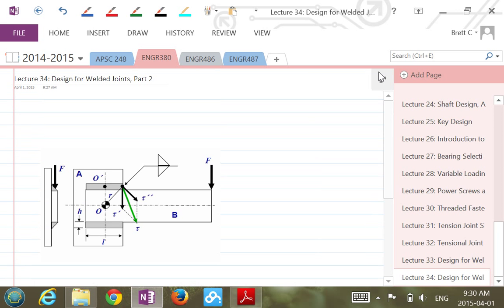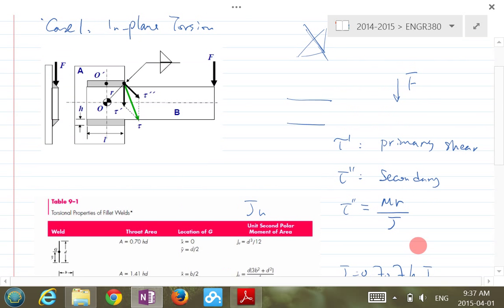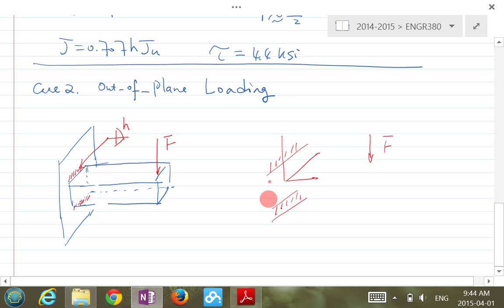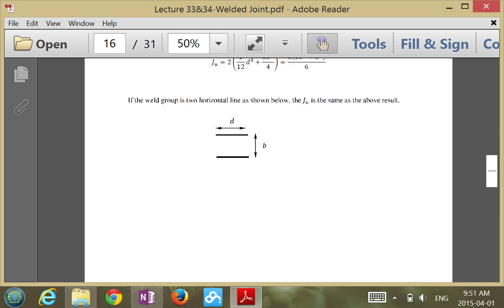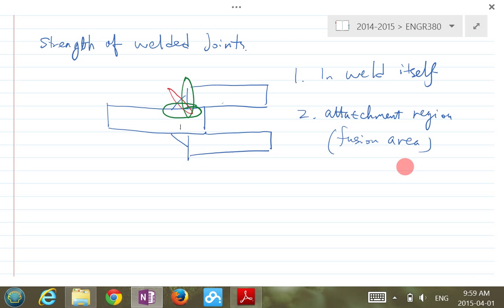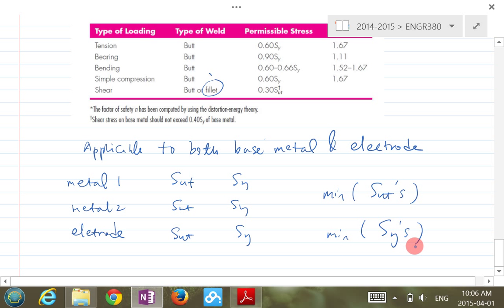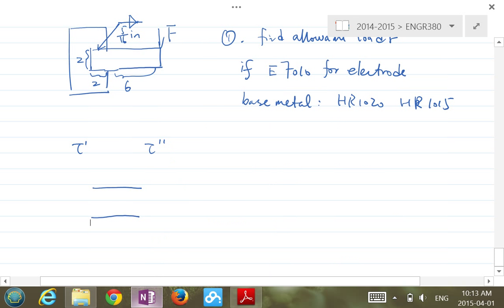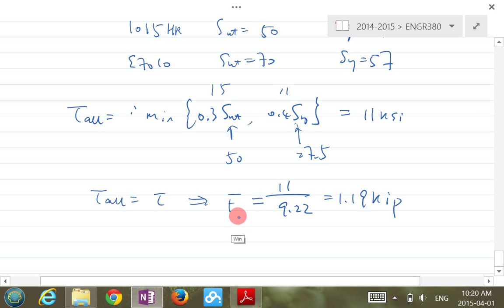2014W ENGR380 Lecture34 Design of Welded Joints, Part 2